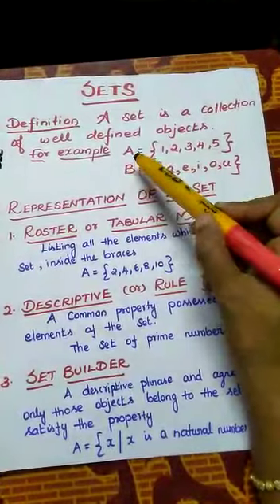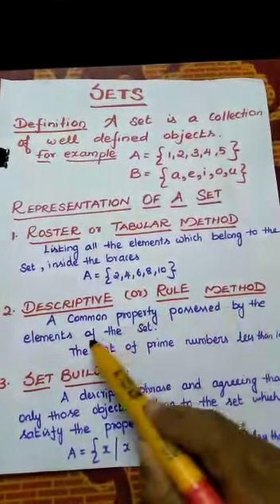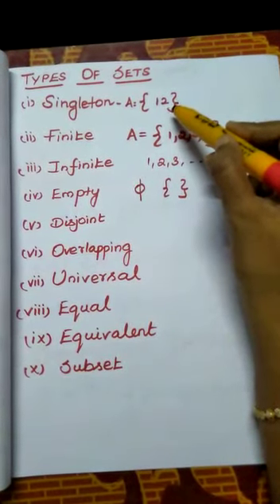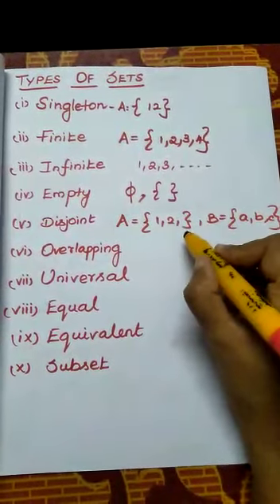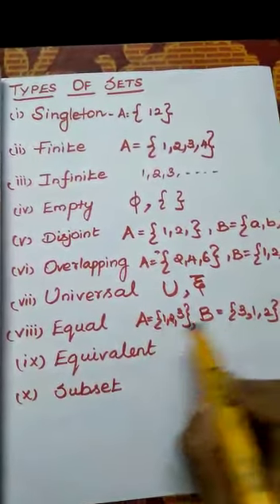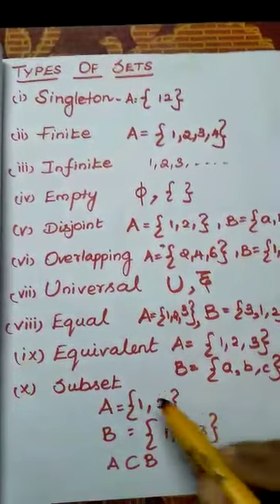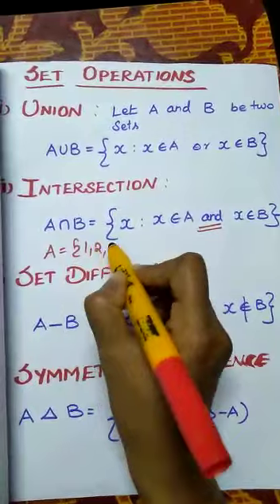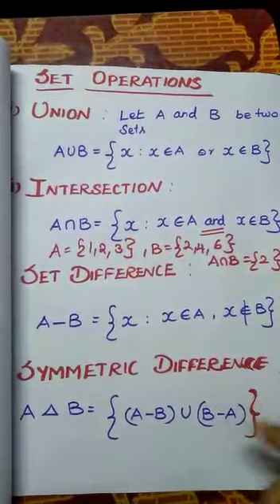Sets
Introduction to Sets, Description of Sets, Types of Sets and operation on Sets.